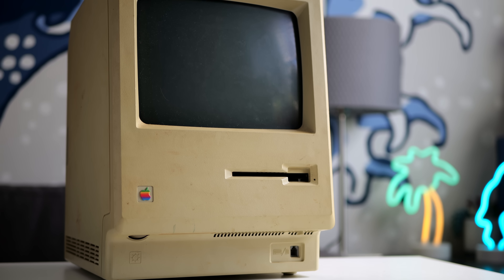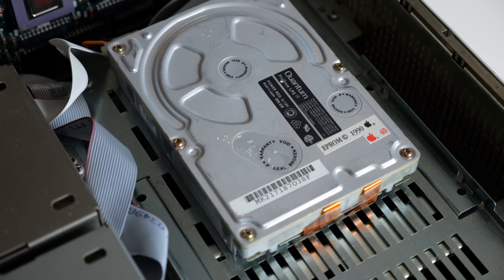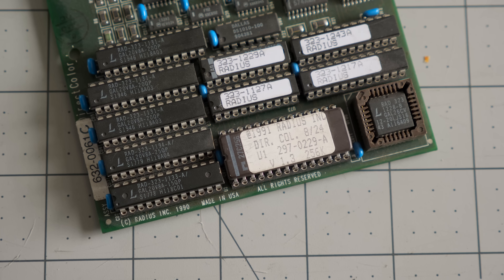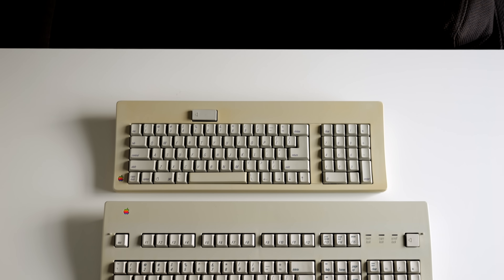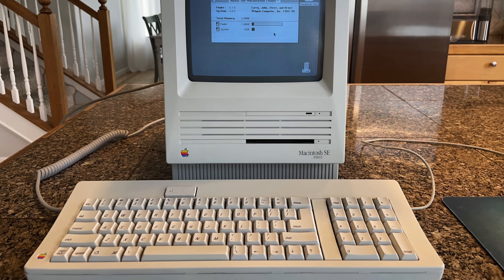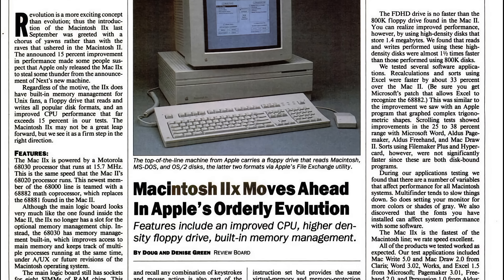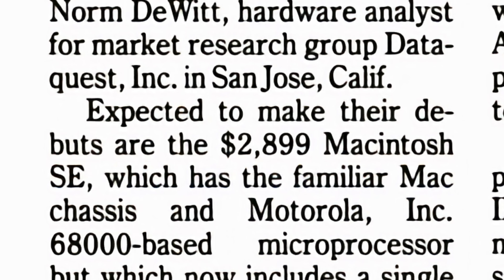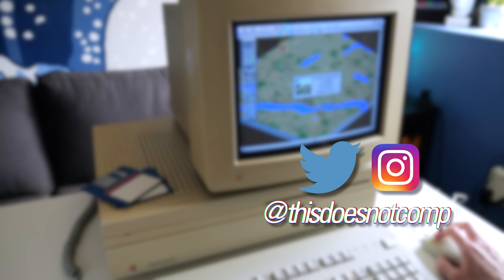Macintosh II: The Mac's Major 80s Evolution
The initial vision for Apple's Macintosh platform was to make computers accessible for the masses. But in order to grow, Apple needed to get businesses to want to use the Mac...and as such, the platform needed to evolve.

"National Semiconductor Steps Into Add-On Mart With Card," InfoWorld, June 29, 1987.
"ROM Upgrade to Fix Bug in Mac II Bus," InfoWorld, October 26, 1987.
"For the Best of Us...", MacUser, April 1987.
"After the Split at Apple's Core," InfoWorld, September 30, 1985.
"3-D Program for Mac II Offers Color Animation," InfoWorld, July 27, 1987.
"Mac to receive Autocad version," Computerworld, May 16, 1988.
"Universities Say Mac II Nears Workstation Ideal," InfoWorld, March 16, 1987.
"Macintosh IIx Moves Ahead In Apple's Orderly Evolution," InfoWorld, February 6, 1989.
"The Mac IIfx: Fast Times at Apple Computer," MacUser, May 1990.
"Power At a Price," Macworld, May 1990.
"Apple's Special fx," Byte Magazine, April 1990.
"Mac Ripens," Computerworld, March 2, 1987.